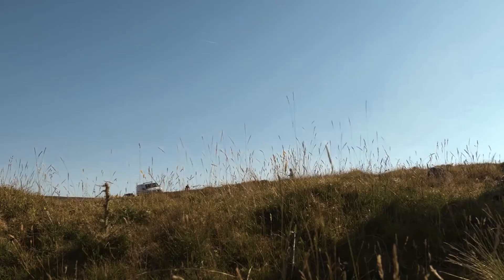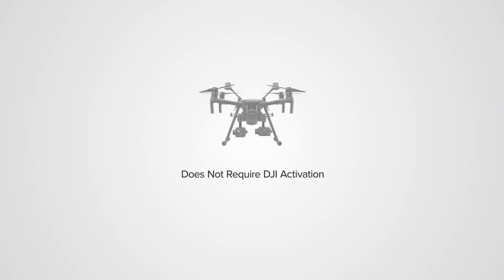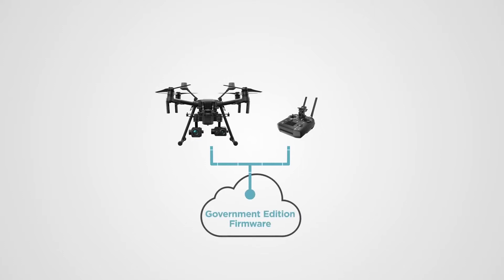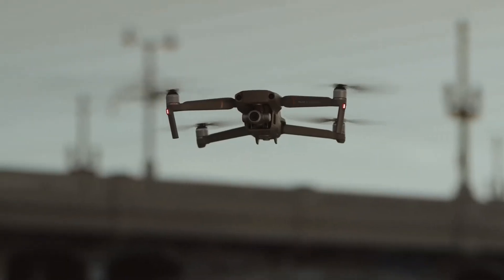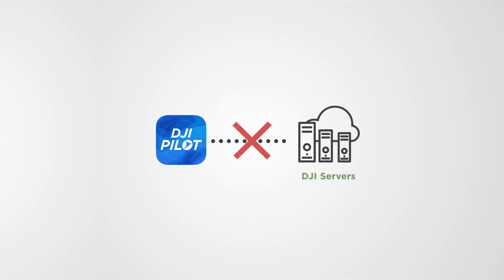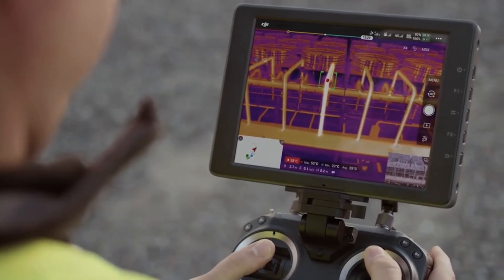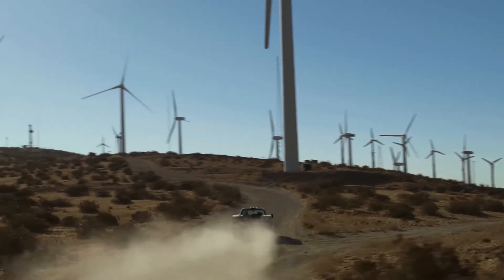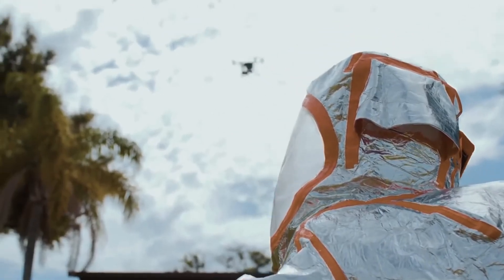DJI Government Edition | Rise Above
Government agencies use drones for some of their most important work and have stringent information security requirements.

DJI meets those needs with the new DJI Government Edition hardware and software solution, exclusively for government agencies. DJI Government Edition offers our most advanced security measures, ensuring governments can perform their essential drone work confidently and securely.